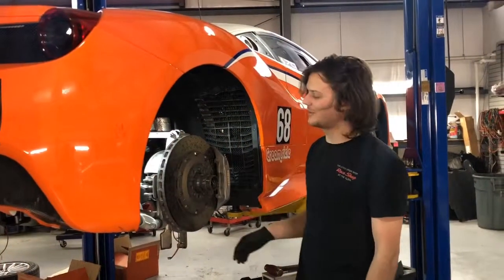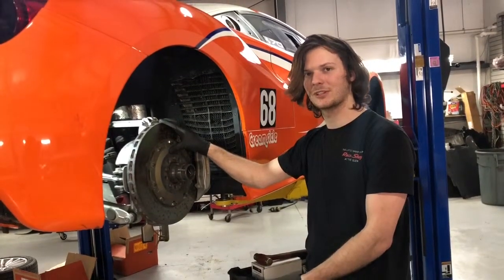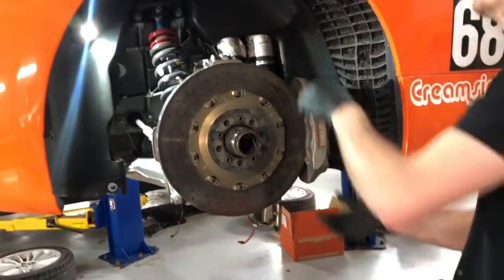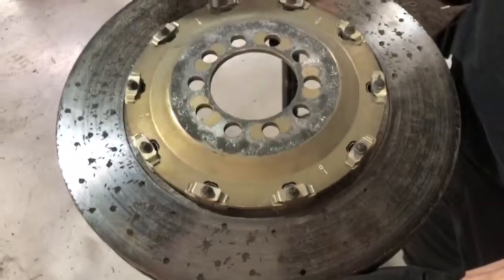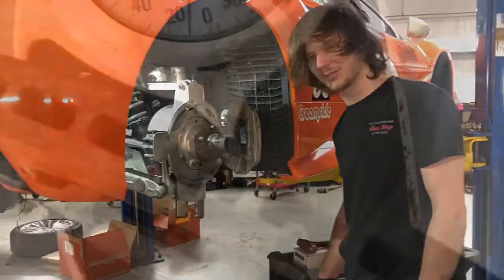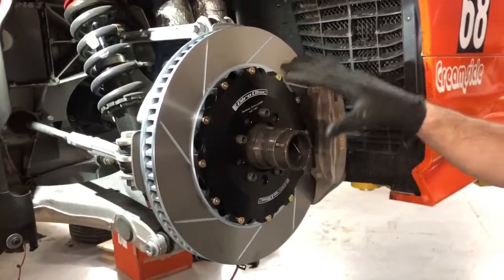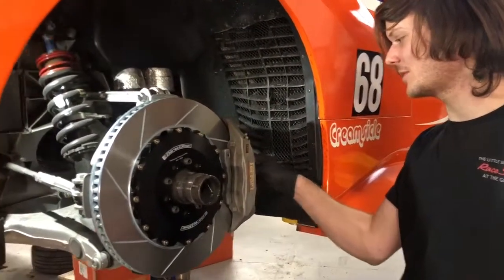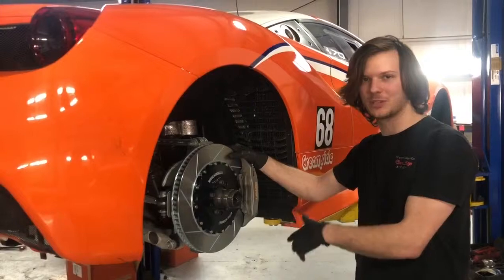Ferrari 488 Challenge Steel Disc Conversion from Carbon Ceramic: The Little Speed Shop Tech Talk #26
The Little Speed Shop Tech Talk on a steel brake conversion for a Ferrari 488 Challenge Car. This steel brake conversion is a popular option for Ferraris, BMWs, Porsches, Corvettes, other high performance makes that come equip with carbon ceramic brakes from the factory. This is a great economical option for track vehicles that aren’t confined by racing regulations or street cars looking to get the the most bang for their buck.  Stephen explains the brake conversion and pros and cons of it.
The Little Speed Shop is an